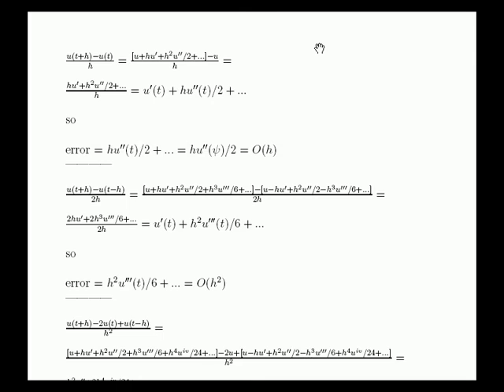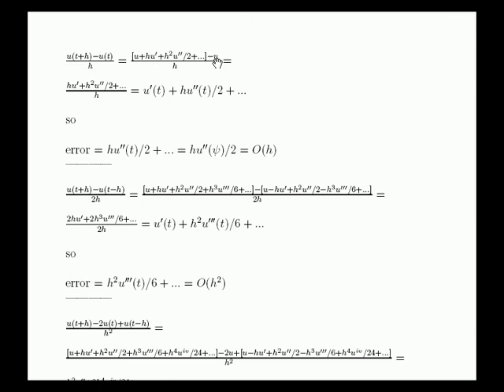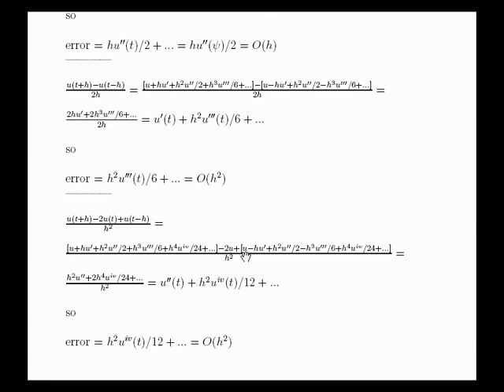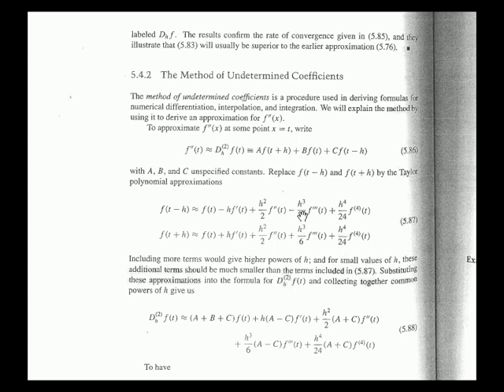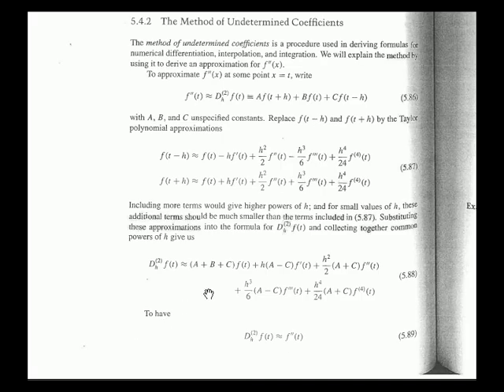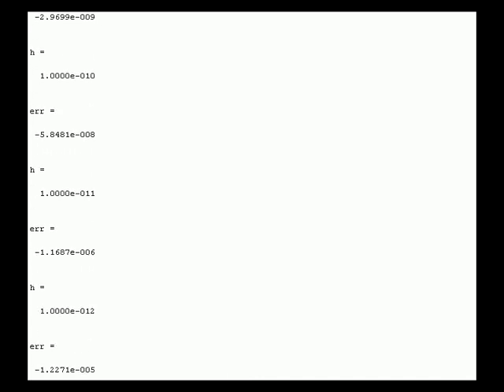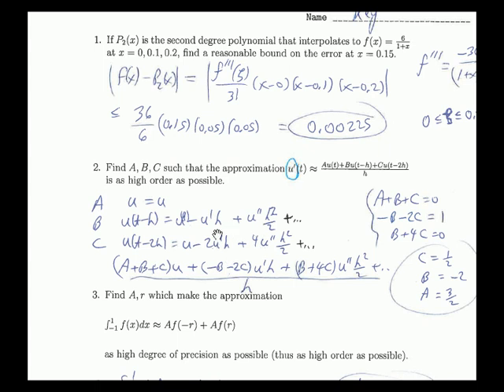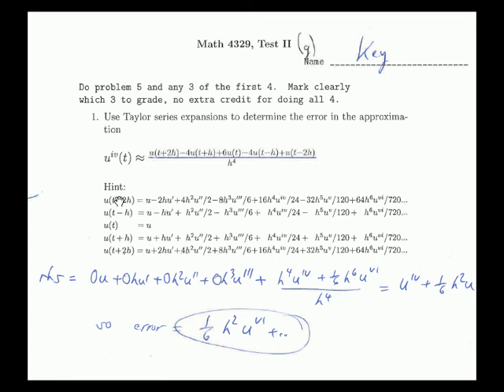Numerical Analysis 4329, Section 5.4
Approximation of derivatives

errata: 10:40, I should have said, the coefficient of f'' is 1, not 0.